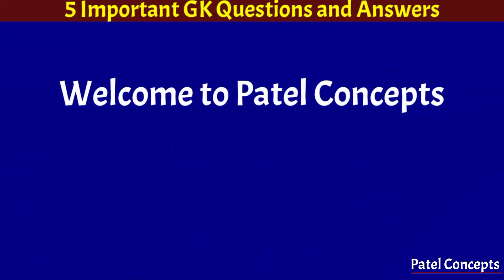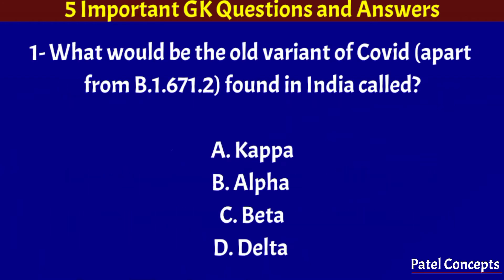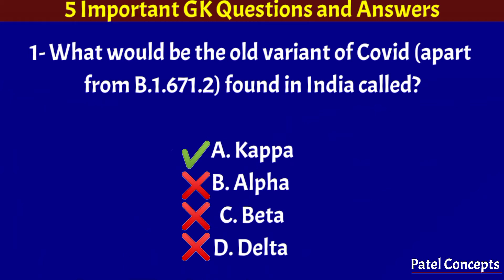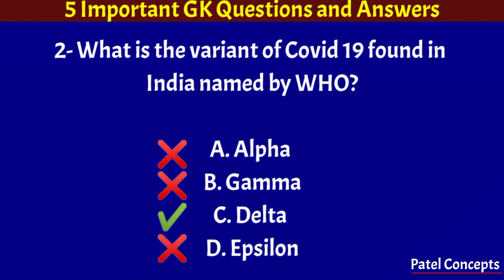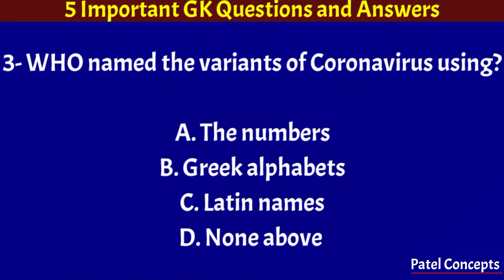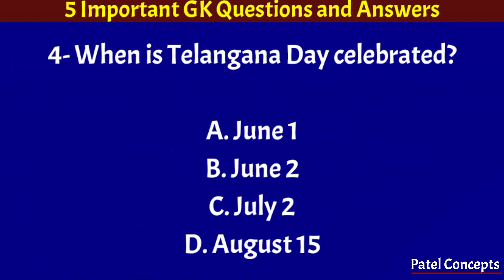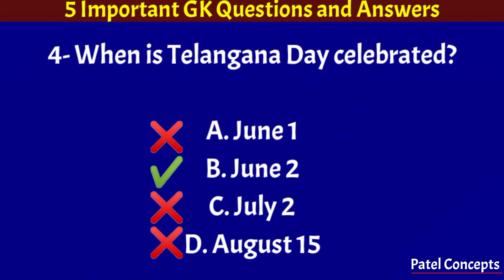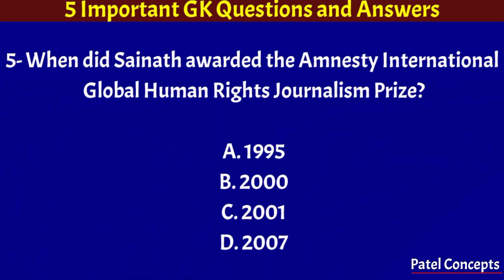GK | Naming Coronavirus | World Health Organization | Journalism Prize